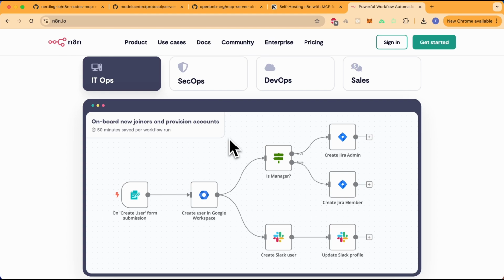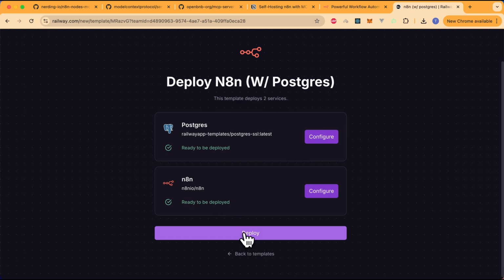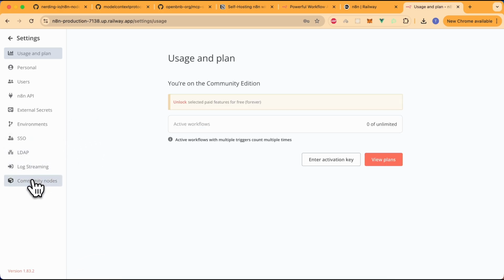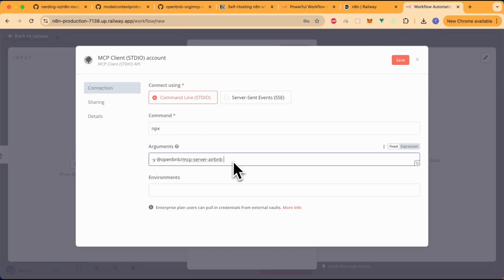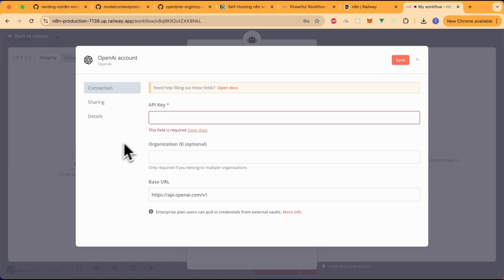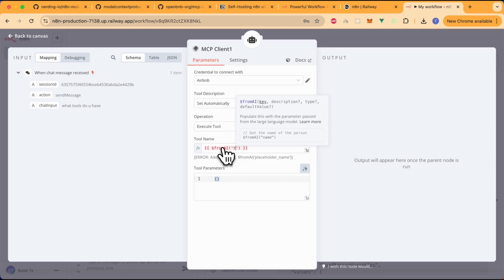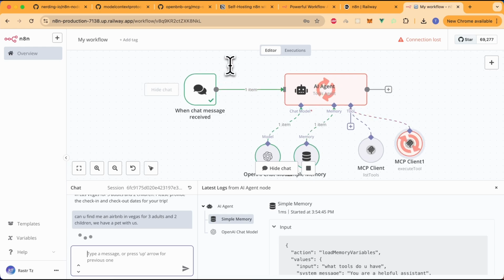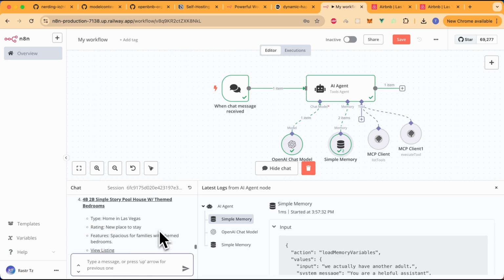Self-Hosting n8n with MCP for FREE (No Terminal, Takes Only 3 Minutes)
Looking for an easy way to automate AI workflows without technical hassle? In this AI Studio tutorial, I demonstrate the fastest method to self-host n8n with Model Context Protocol (MCP) integration completely FREE - no terminal commands required!

This method lets you create powerful AI automation workflows in just minutes using Railway's one-click deployment, perfect for both beginners and experienced developers who want a quick setup.

🔍 What you'll learn in this video:
✅ Setting up n8n on Railway's free tier
✅ Enabling community nodes for extended functionality
✅ Installing the MCP package to connect with AI models
✅ Getting started with your first workflow

⚙️ Environment variable to copy:
N8N_COMMUNITY_PACKAGES_ALLOW_TOOL_USAGE = true

📦 Community node package:
n8n-nodes-mcp

Follow along with this straightforward guide and you'll have your own n8n instance running with full MCP capabilities in just 3 minutes!